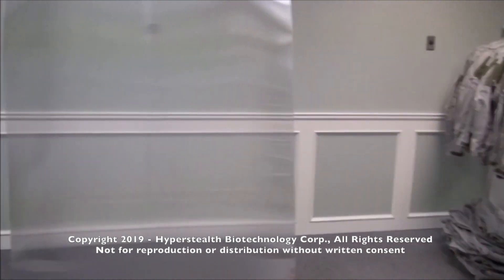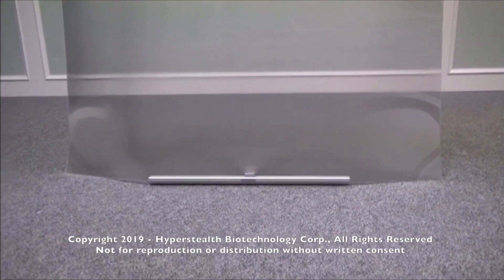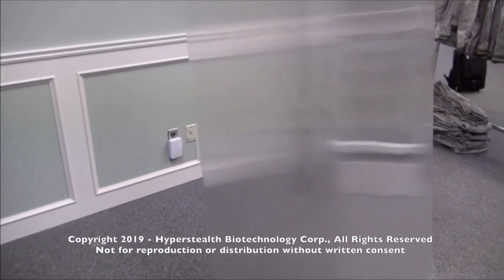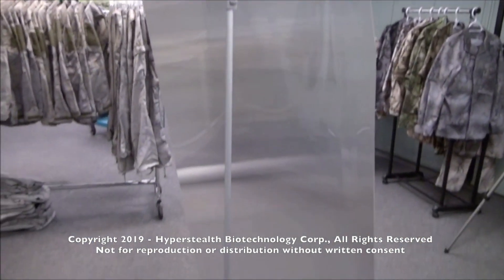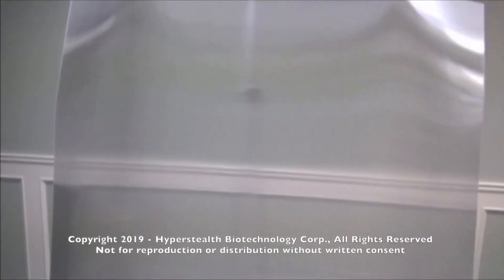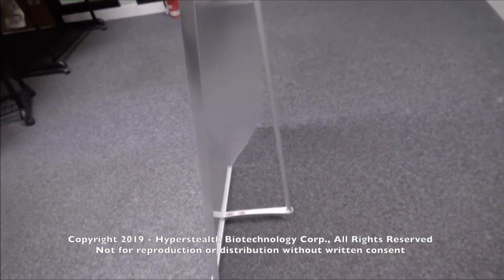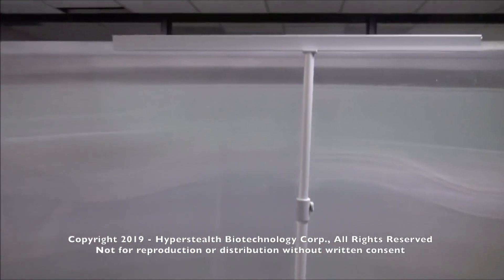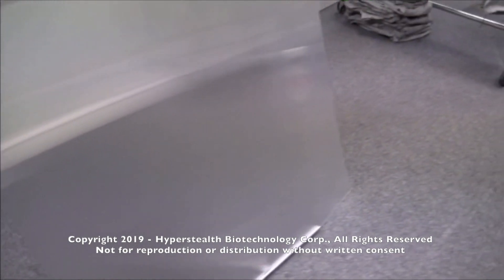Hyperstealth's Quantum Stealth Explanation, Episode 2 of 22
Hyperstealth's patent pending light bending material: Quantum Stealth Version-1 Explanation